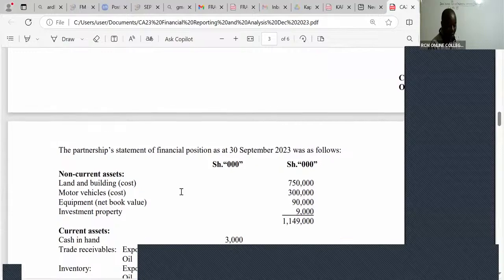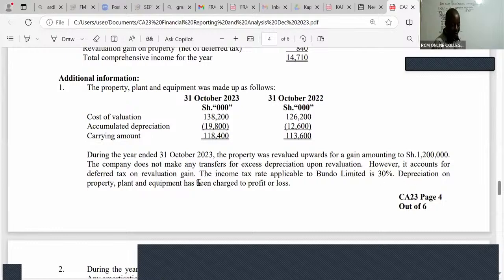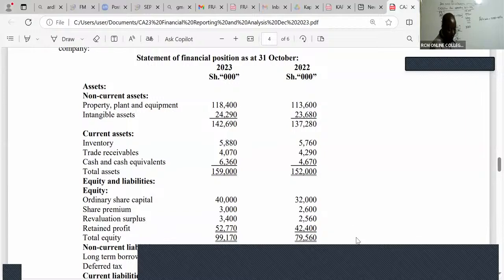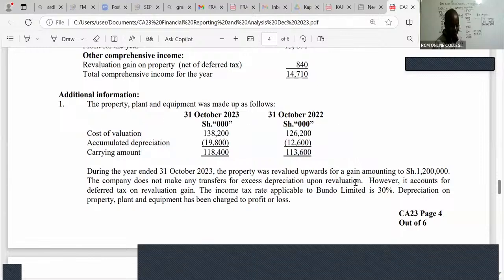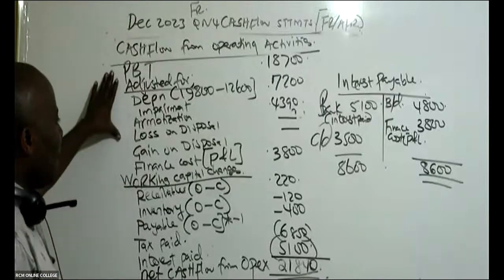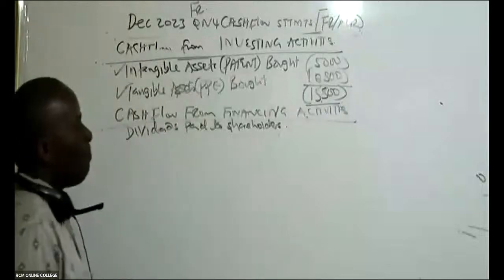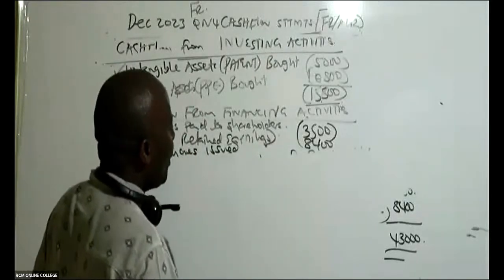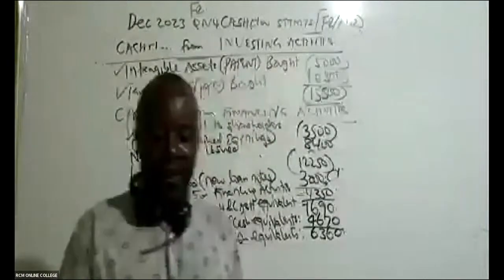Financial Reporting-Cash Flow statement-CPA KENYA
Self funding/HELB loans at RCM College.
Hey there, future MVPs- most valuable professionals!  Are you ready to level up your career? RCM COLLEGE has your back! Looking for CPA, CIFA ATD, CAMS,BDA and ACCA. At RCM we’ve got the resources to help you shine in a competitive world.
Fun fact: 60% of our students self-sponsor their education, showing their dedication to the future. And don’t worry if you need a little extra help—40% of our students benefit from HELB funding for KASNEB courses!
Let’s make your career dreams a reality! Join us at RCM College and take that leap!